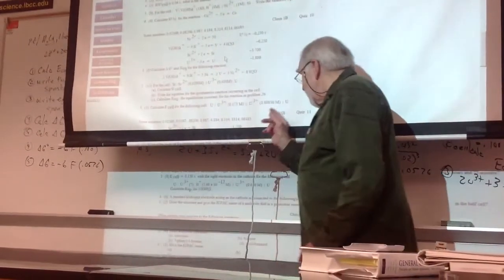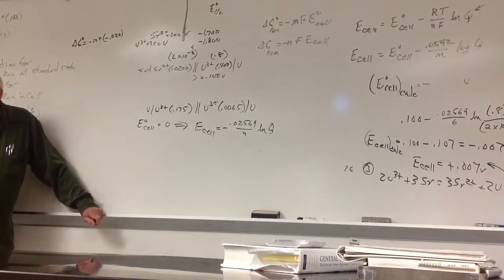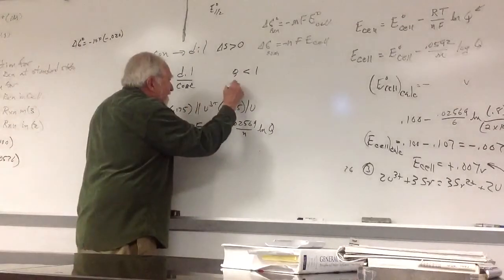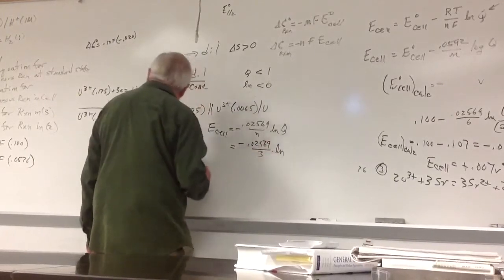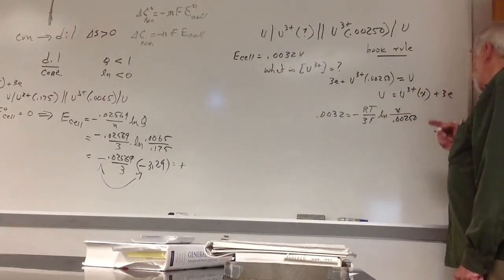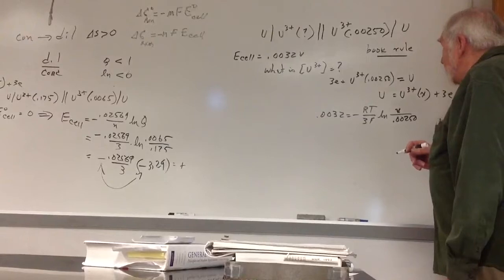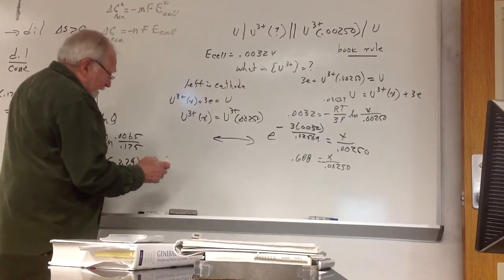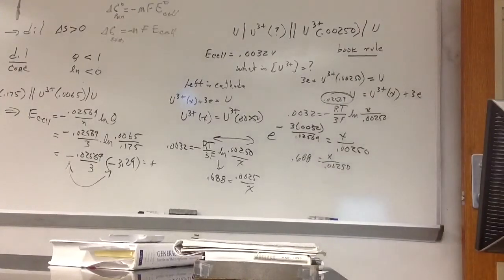Ecell Lecture Pt 3